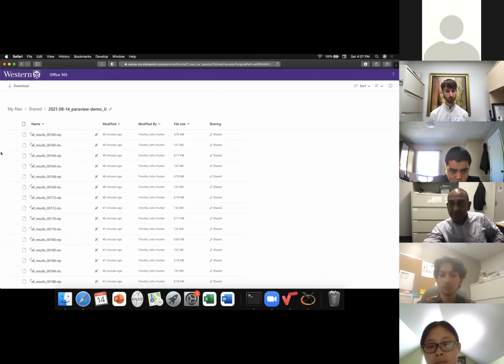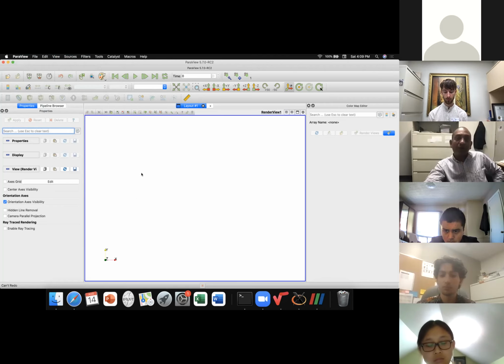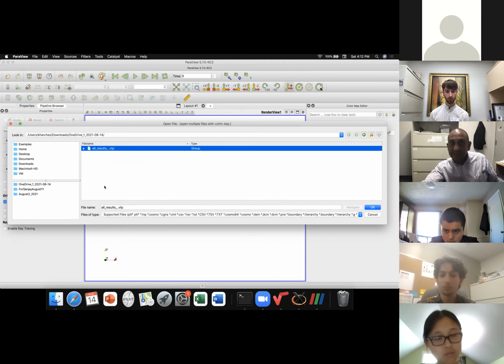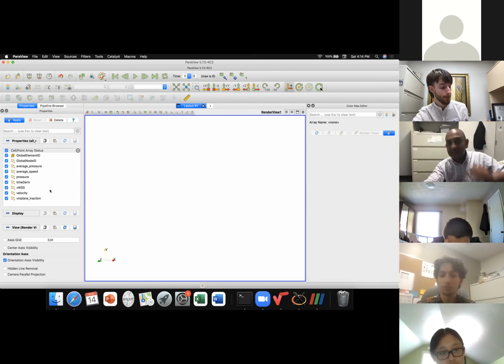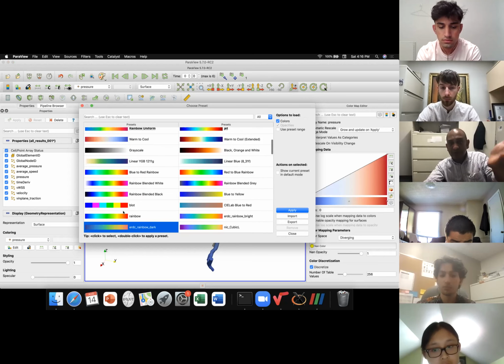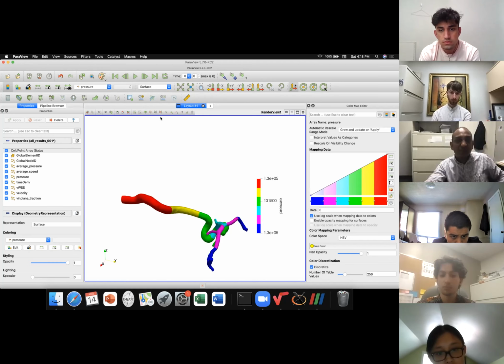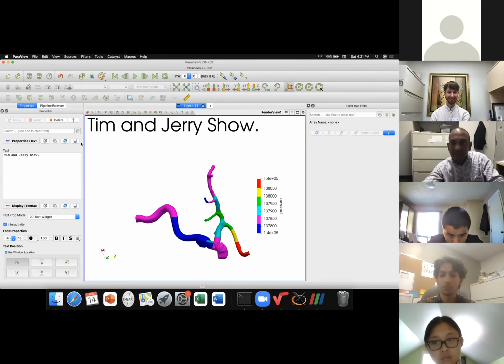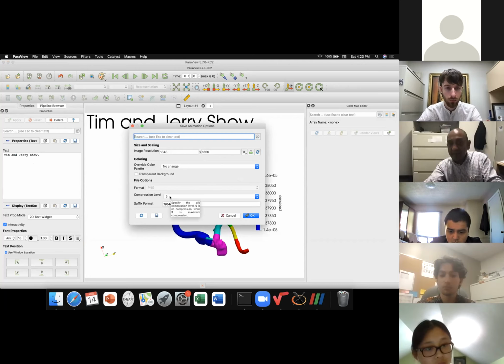PM3 Workshop 2021. Jermiah J. Joseph. Introduction and QnA. Title: FE modelling of coronaries.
FE modelling of coronaries: GUI driven how to.